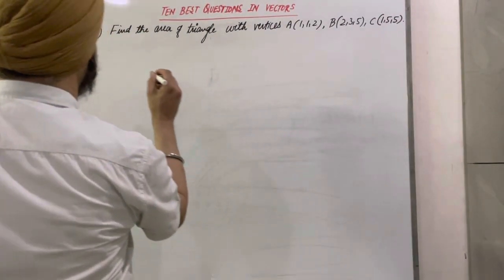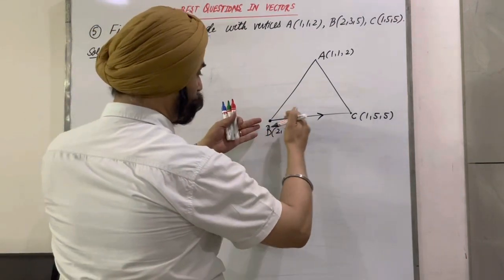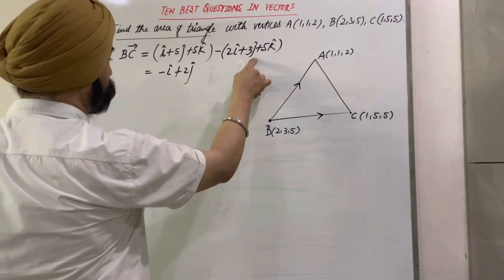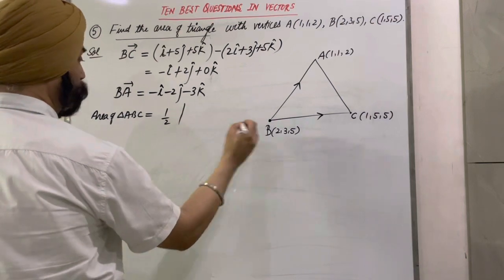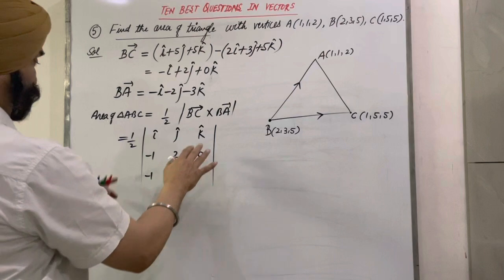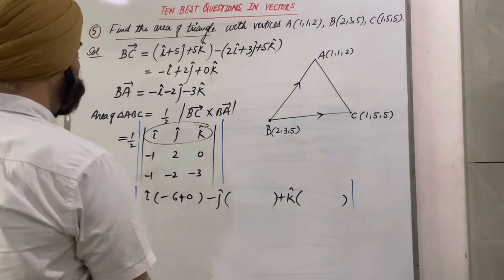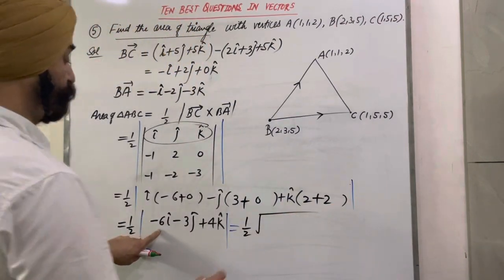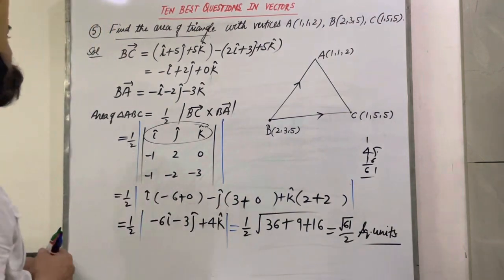VECTORS(CBSE XII,IIT) TEN BEST QUESTIONS IN VECTORS Q5